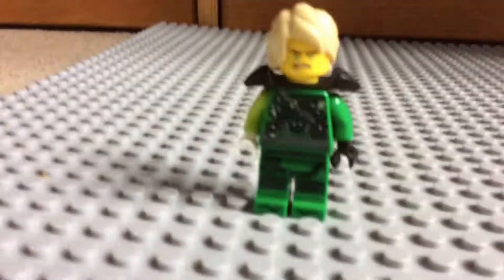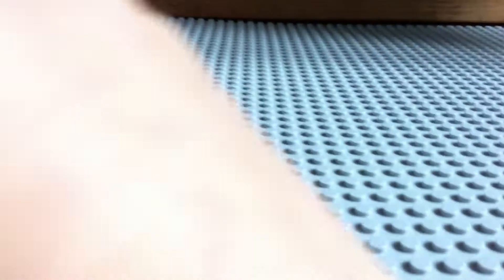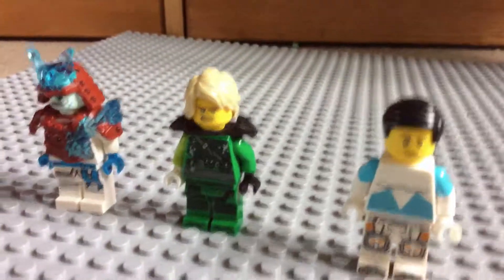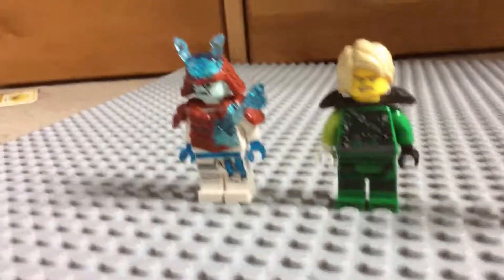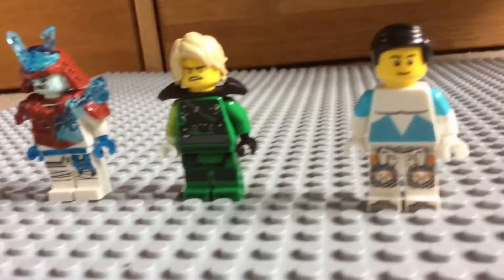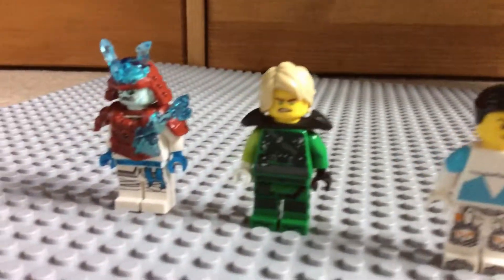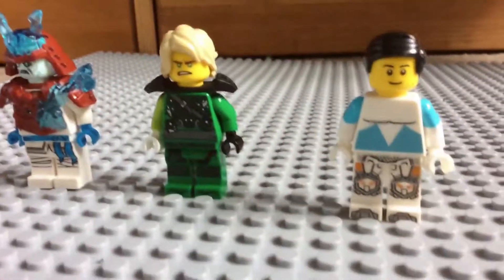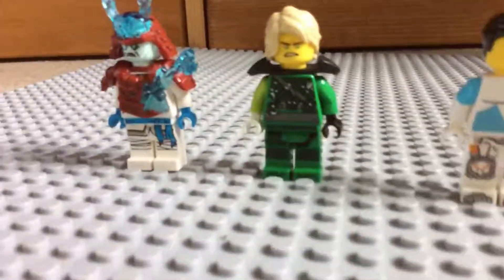Custom mini figures